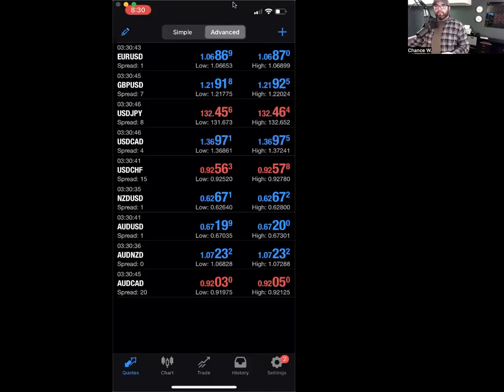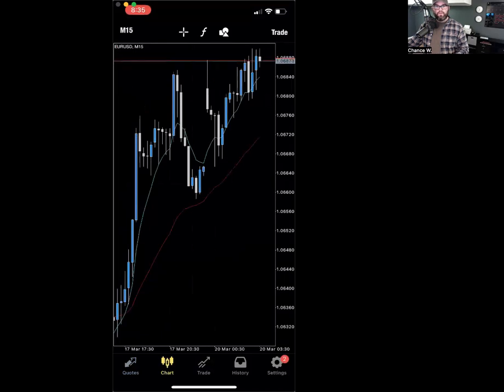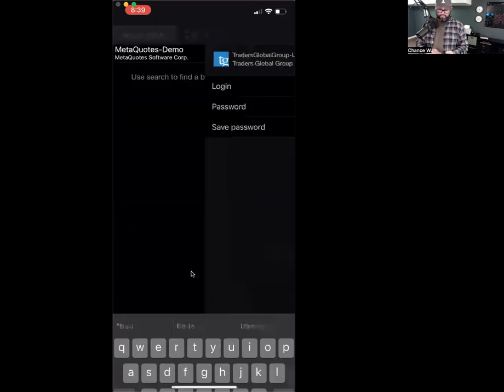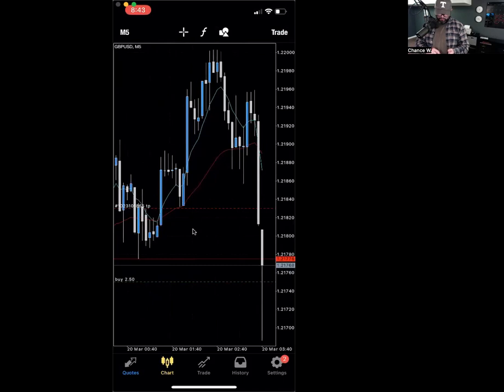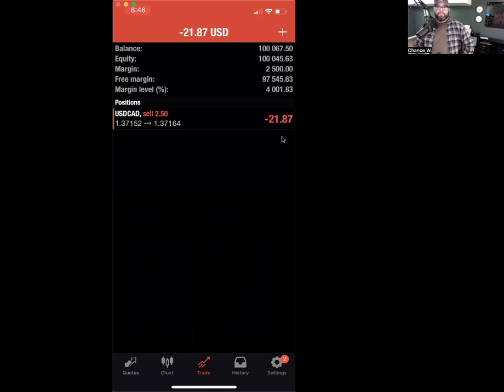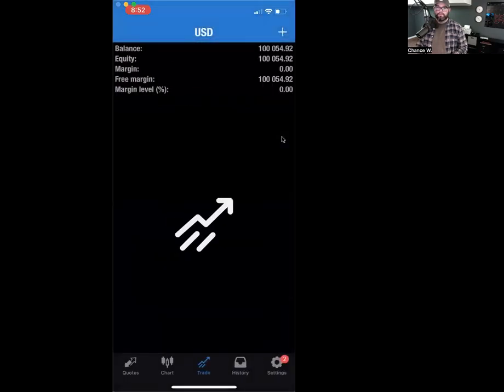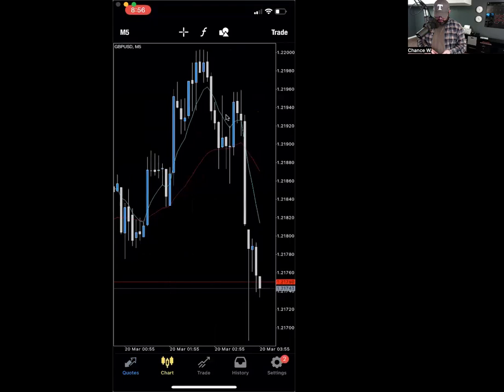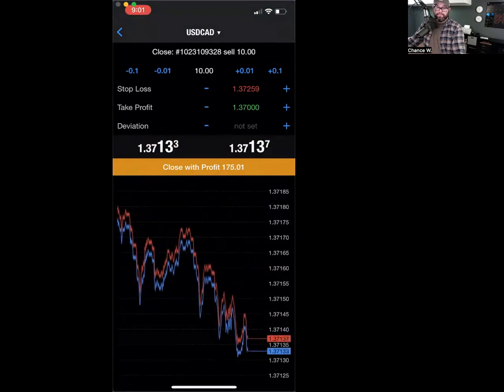VLOG Episode#4 - Mobile MT4 Tutorial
Hey everyone! I'm back with another video rambling on about how to use Metatrader4 on your mobile device. Keep in mind this is the MT4 app for the iPhone and so it may be a little different for those with an android device but overall should be very similar. Understanding how to navigate this terminal platform comfortably and having the confidence to execute flawlessly from a mechanical stand point is going to make you a better trader in the long run. Enjoy!